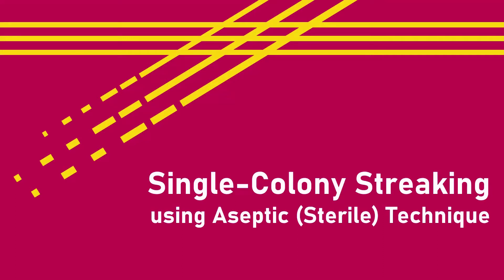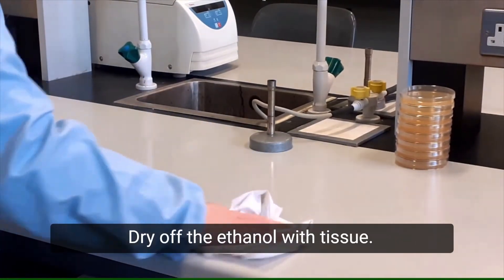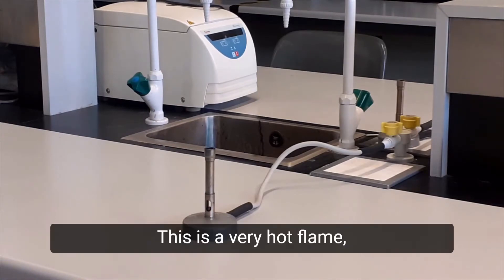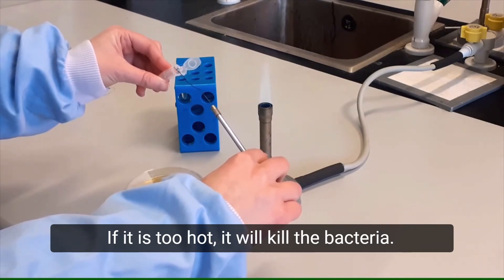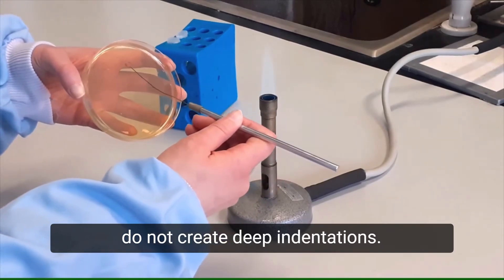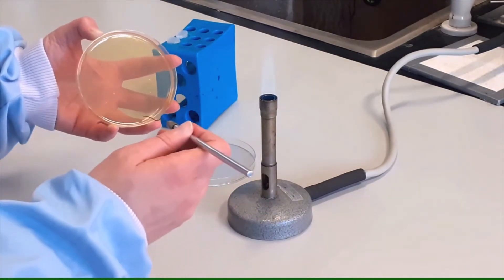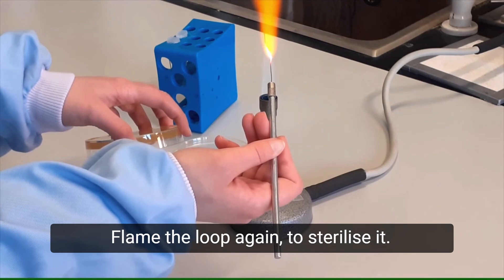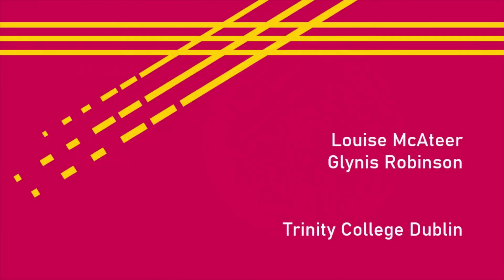Single-Colony Streaking using Aseptic Technique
A demonstration of how to flame a loop and streak bacteria across an agar plate to generate clonal colonies, one of the most important techniques in the microbiology lab.